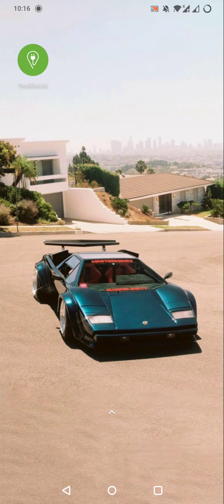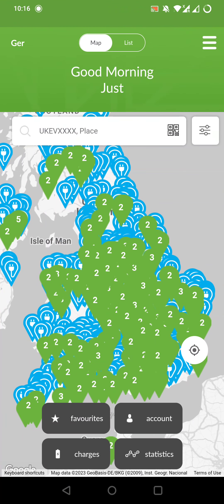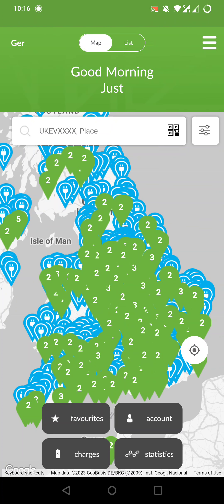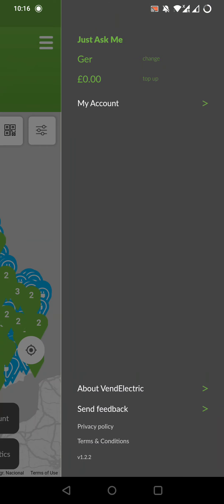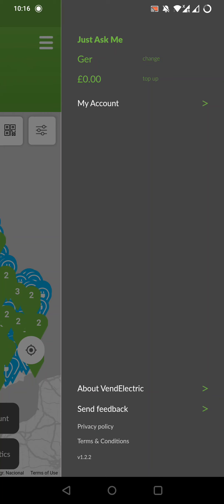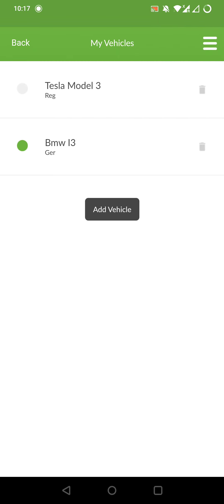How to change vehicles in VendElectric?